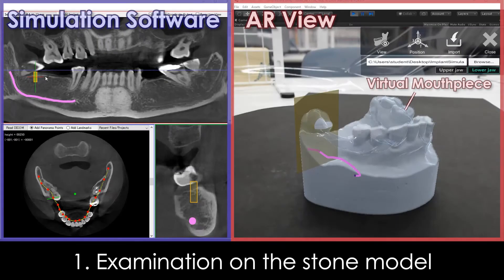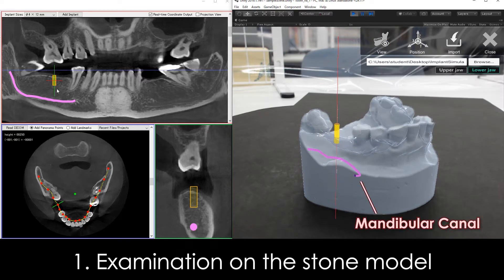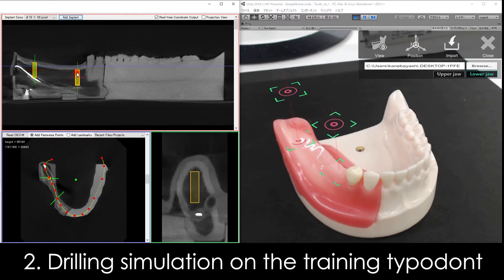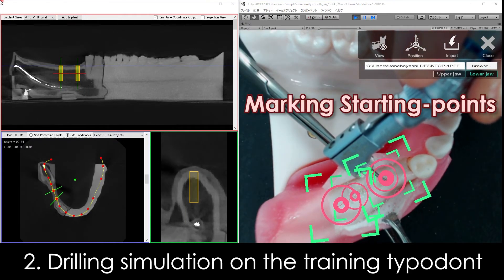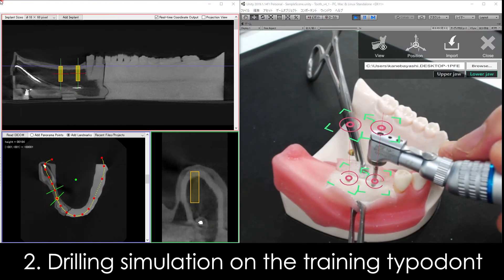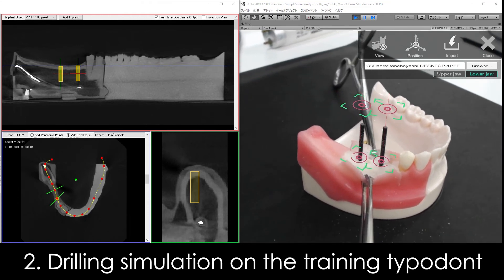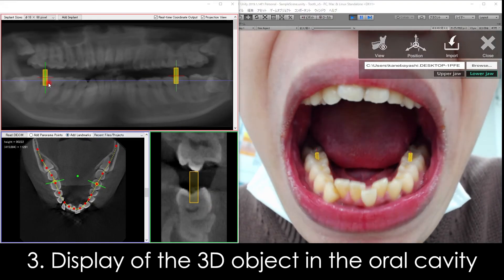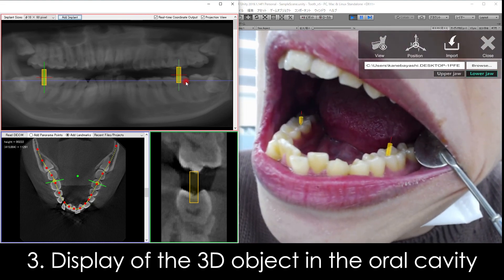Advanced Surgical Navigation System using Augmented Reality Technology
This is the advanced surgical navigation system for implant treatment using augmented reality (AR) technology.

【Developer】
Toru Kano (Tokyo University of Science)
Akira Takebayashi (Medical Engineering Laboratory)

【Publication】
Akira Takebayashi and Toru Kano:
29th Annual Scientific Meeting of the European Association for Osseointegration, Vol. 31, Issue S20, p. 154, Oct. 2020.

Akira Takebayashi, Yuuta Kanebayashi, Toru Kano, Takako Akakura and Shohei Kasugai:
Novel Surgical Guide System using Augmented Reality Technology;
Academy of Osseointegration 2020 Annual Meeting, Mar. 2020.